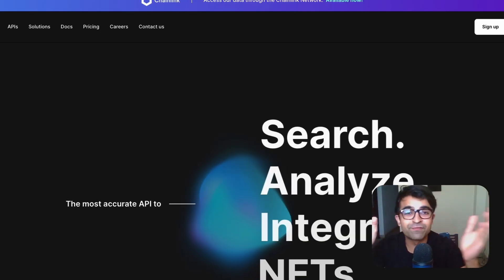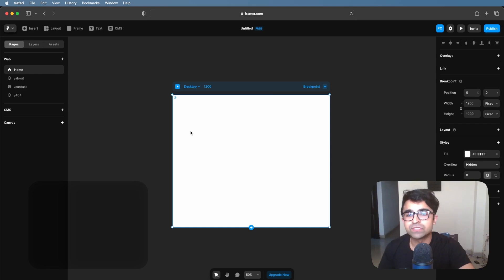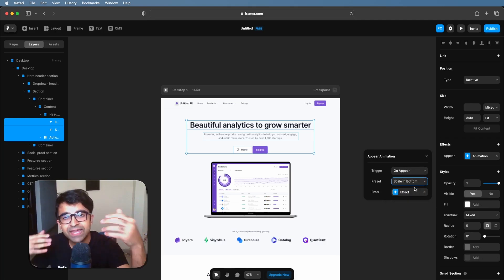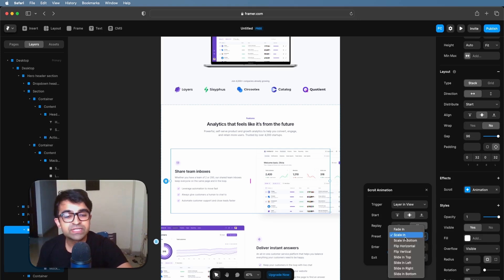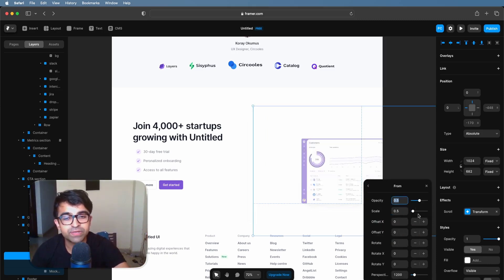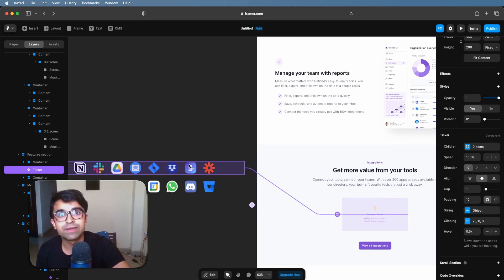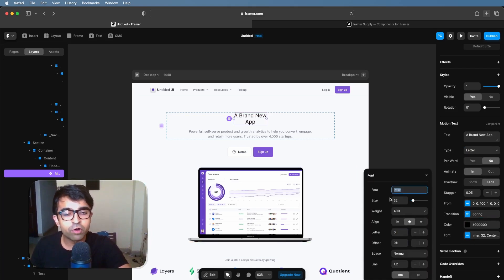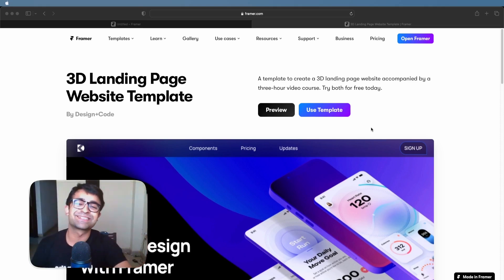Figma To Real Animated Websites Magically! – No Code Needed | Figma To Framer Sites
Today we are converting a Figma ui design to a complete animated website using Framer and it's cool design features. Framer animations are super easy to implement and look amazing.

Video chapters
0:00 Introduction
0:18 Convert Figma To Framer Instantly
2:18 Amazing Appearance Animations
3:53 Scroll Transitions & Effects
4:46 Copy Animations Quickly
5:24 3D Animations & Effects
6:33 Animations Libraries
8:20 Ultimate Animated Components
9:33 Free Animated Templates

Get the equipment I use:
1. Mic
2. Camera
3. Macbook Pro
4. Asus Gaming Laptop
5. Pop filter